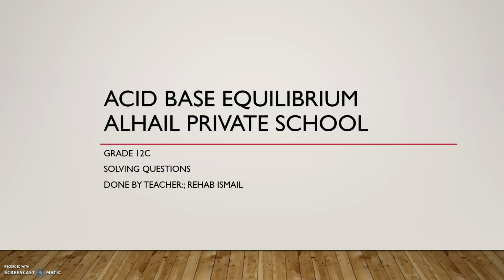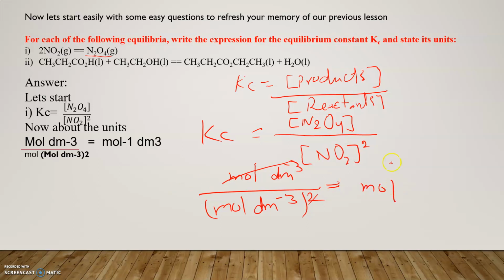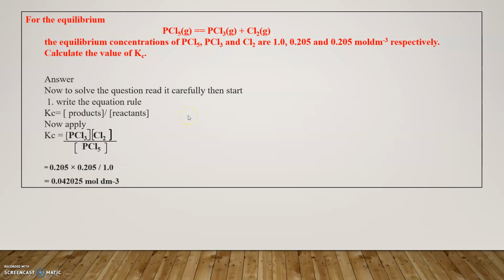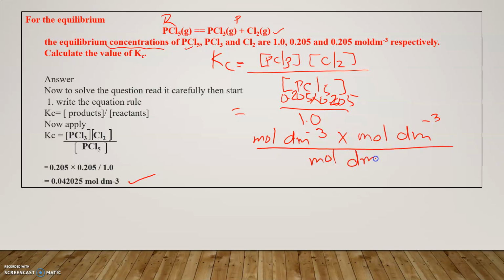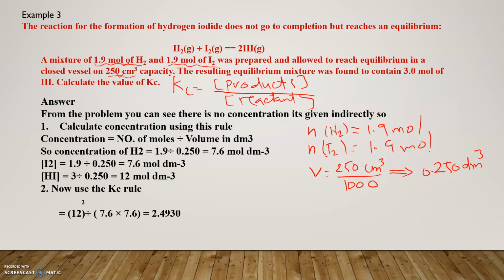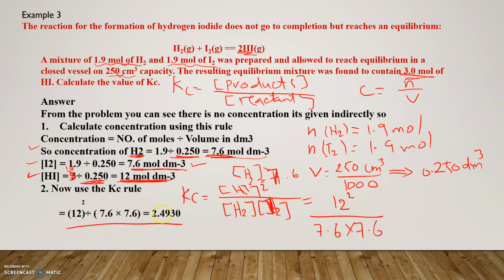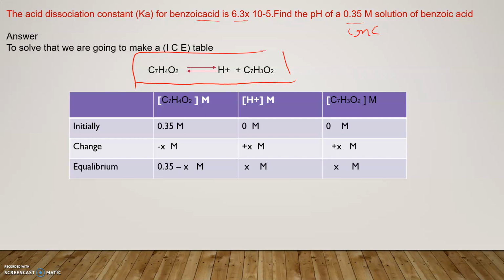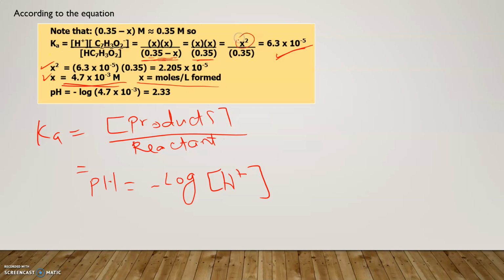Chemistry-Grade 12 -Acid base equilibrium-Miss :Rehab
Chemistry-Grade 12-Miss:Rehab
Lesson: Acid base equilibrium